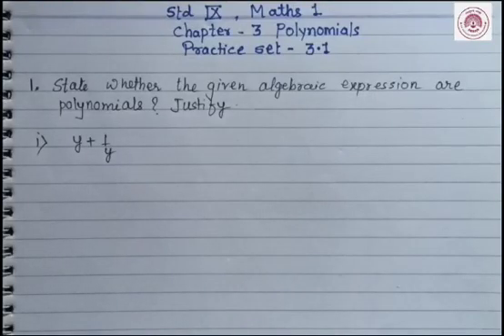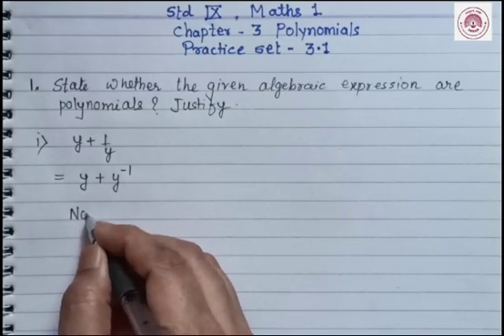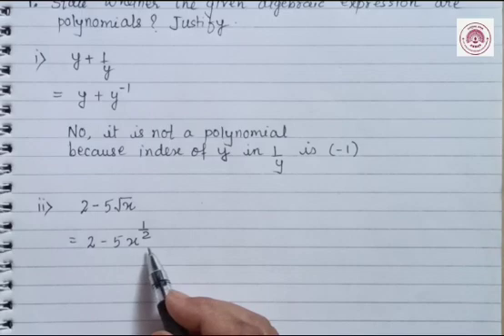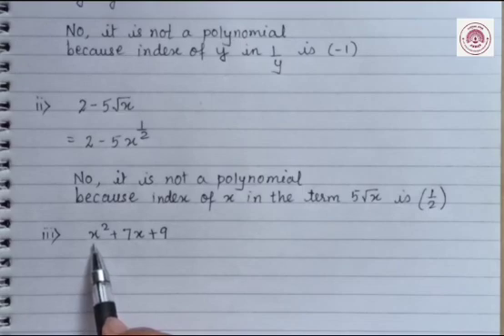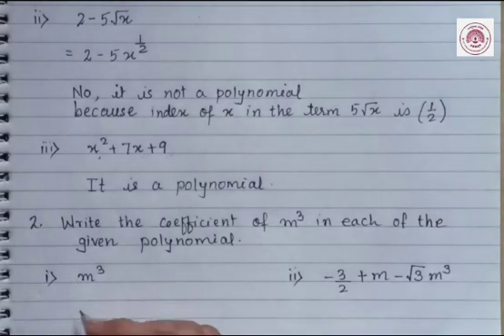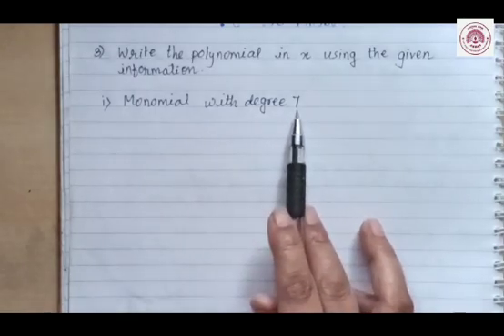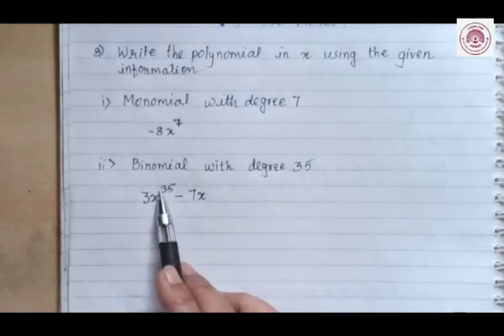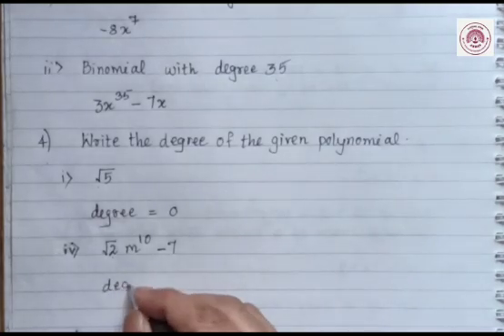Std IX. Sub: Maths 1. Chapter 3. Polynomials